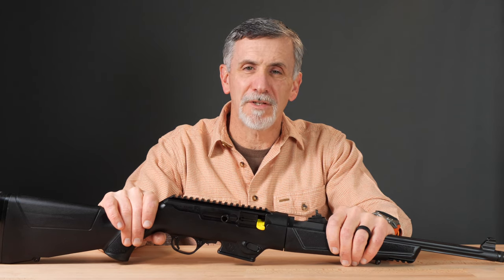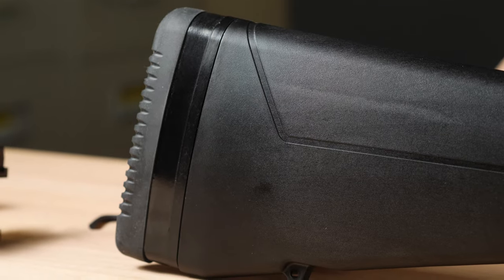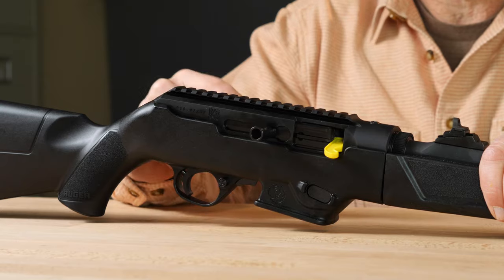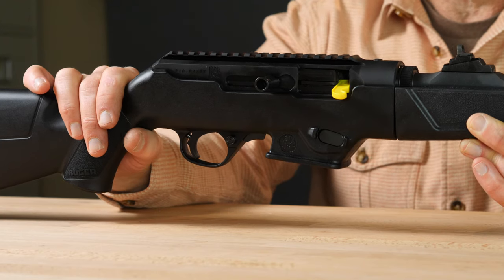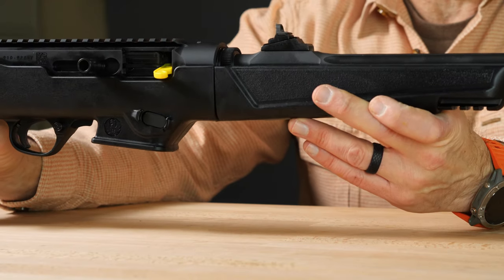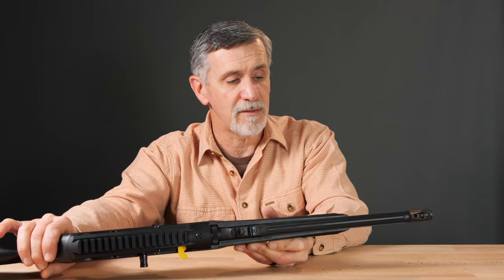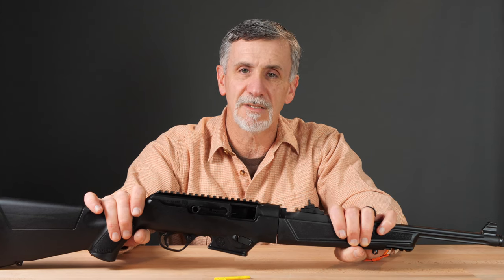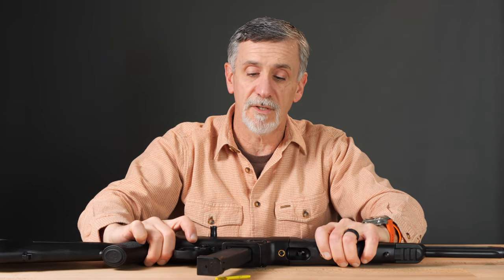Ruger PC Carbine Review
In this video, Evan reviews the Ruger PC Carbine in 9mm.